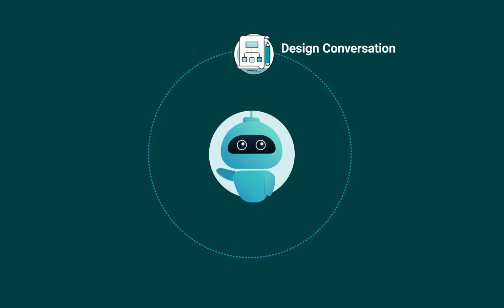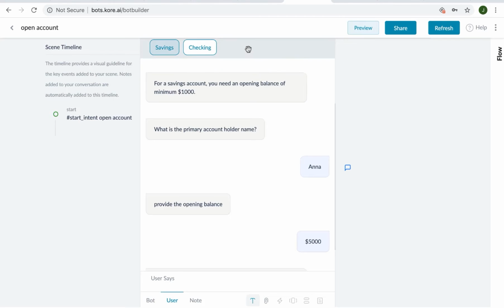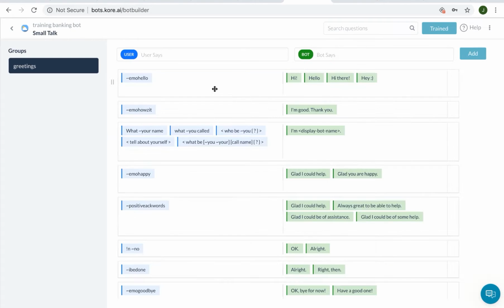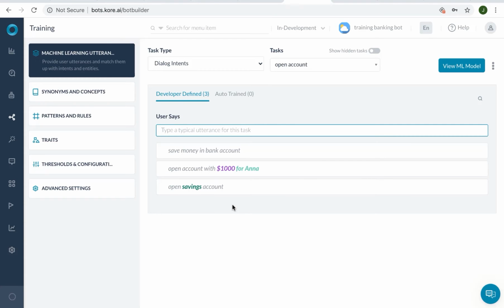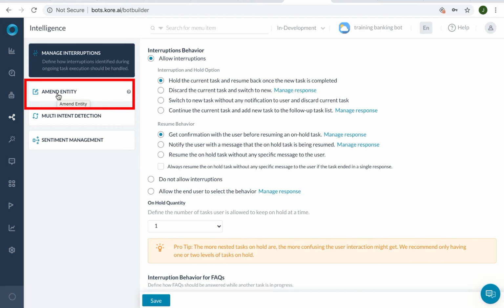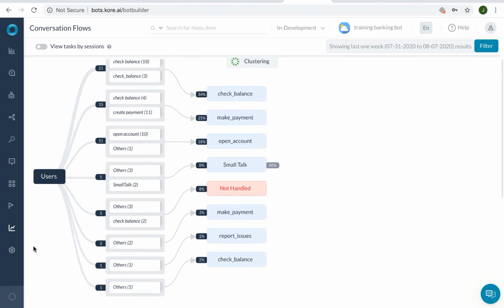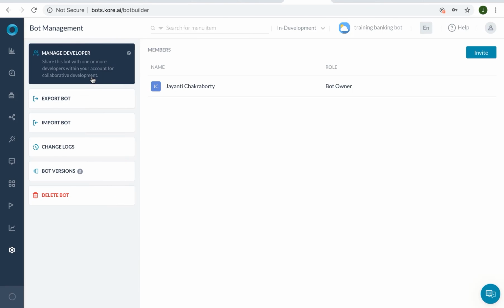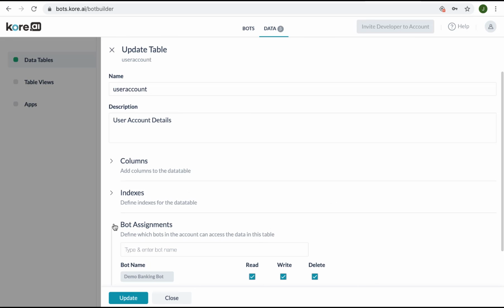20mins Kore.ai Platform Demo Video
Kore.ai Virtual Assistant Platform offers a unique blend of Conversational chat interface and Digital user experience. Kore.ai is a low-code/no-code platform that helps enterprises to design, build, test, and deploy AI-powered virtual assistants. In this video, we shall walk you through different stages of the virtual assistant life cycle and explore how they can be incorporated using various features of the Kore.ai platform.